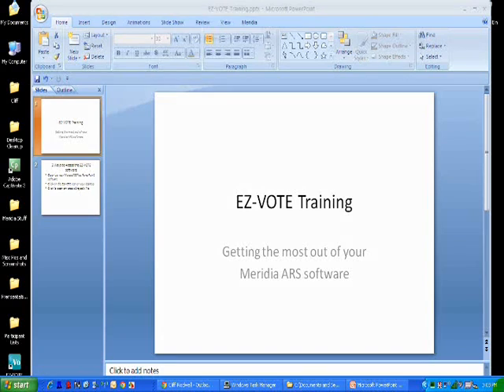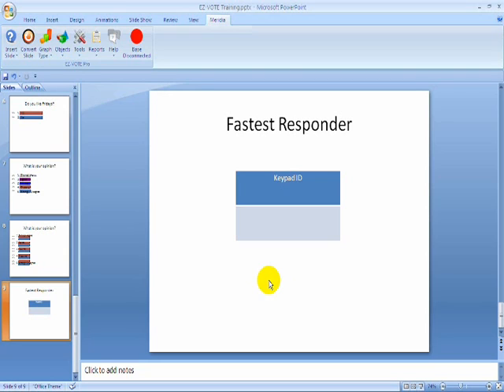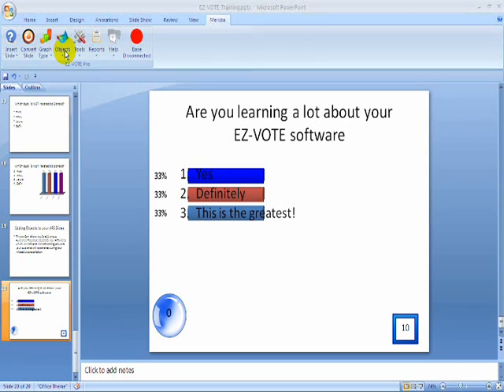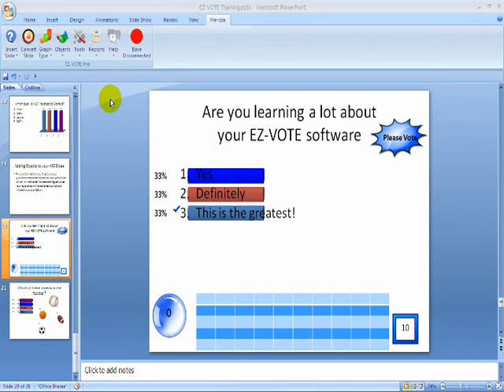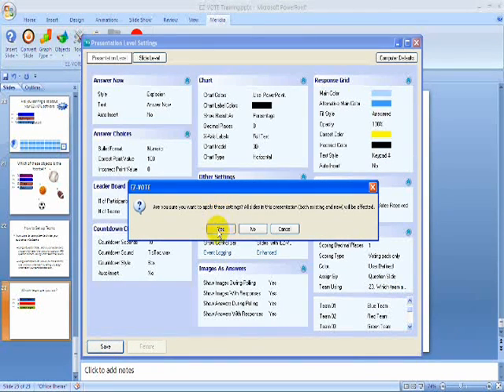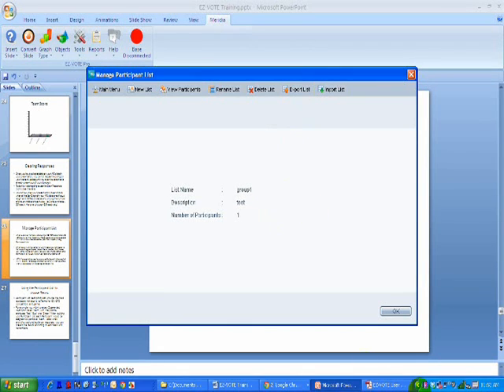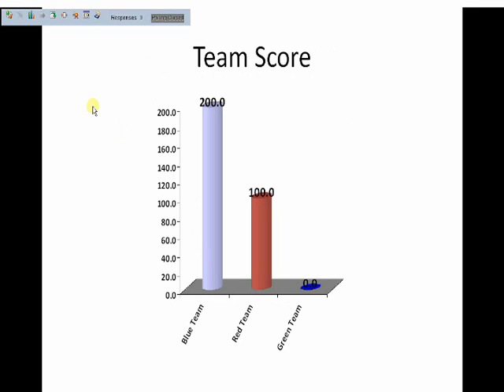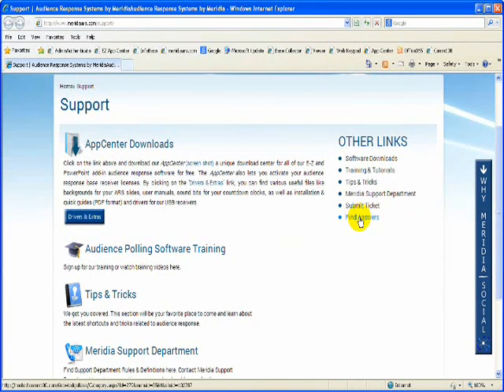Complete EZ-VOTE Training Video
Watch this video to get a comprehensive overview of our EZ-VOTE Pro - Audience Response Software.

Click on AudienceResponse above or follow this link to our page that has the same video as above broken down into many smaller videos that discuss each subject by itself